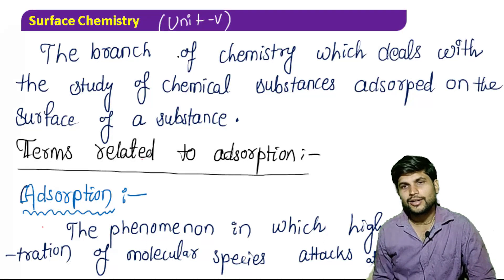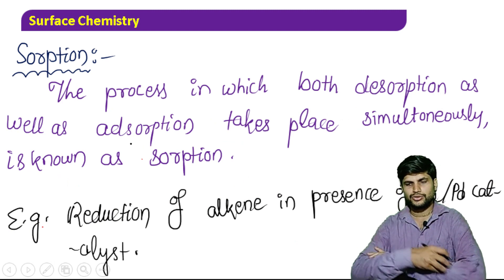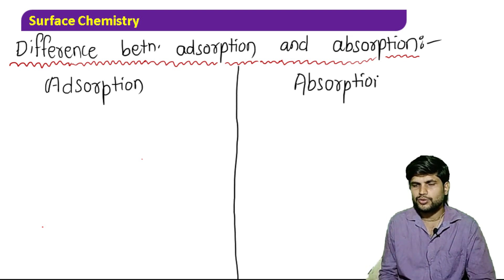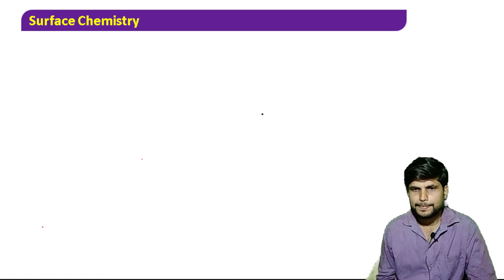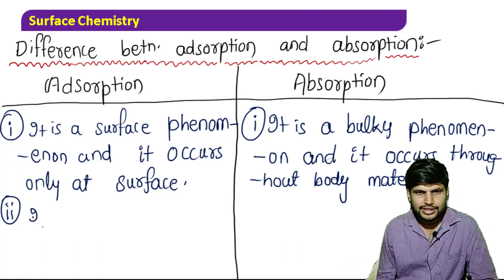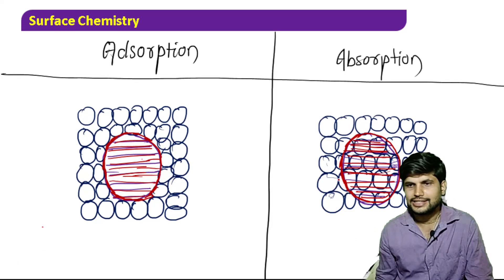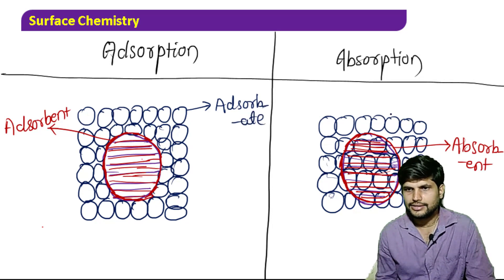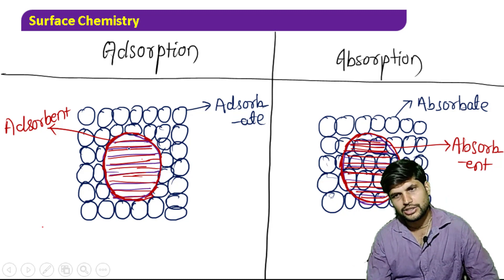Surface Chemistry Part 2